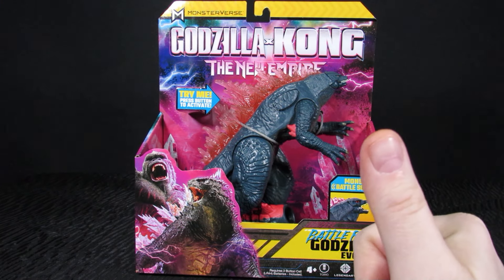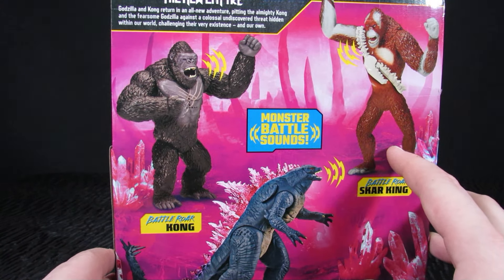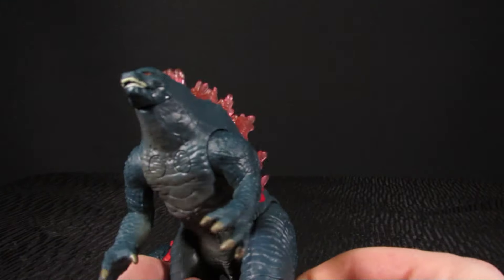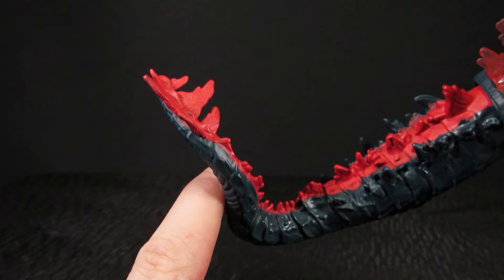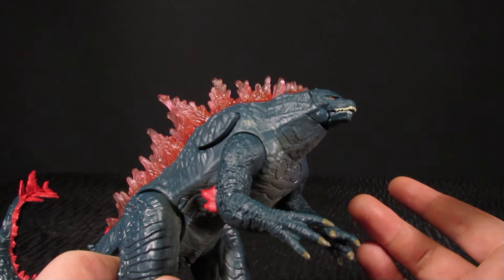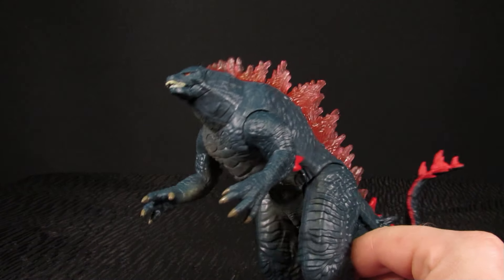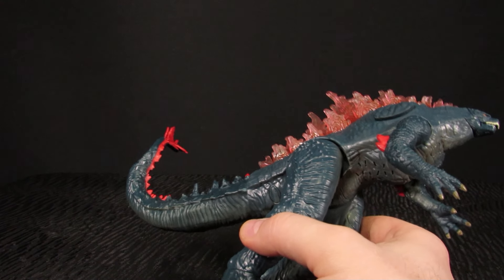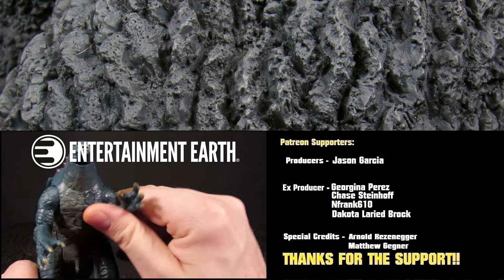Playmates Godzilla X Kong: The New Empire 7 inch Electronic Evolved Godzilla - Unimportant Review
In this unedited review, Steve and Arnes go over the Playmates Godzilla X Kong  7 Inch Electronic Evolved Godzilla 2024 figure. Enjoy!

Get yourself some of these sweet collectibles here!